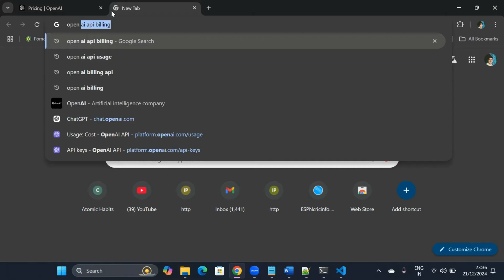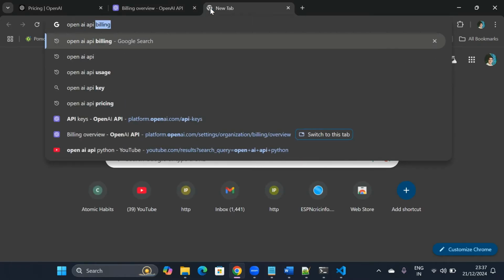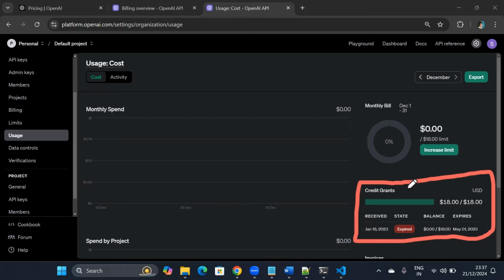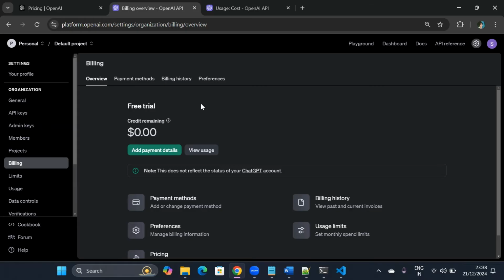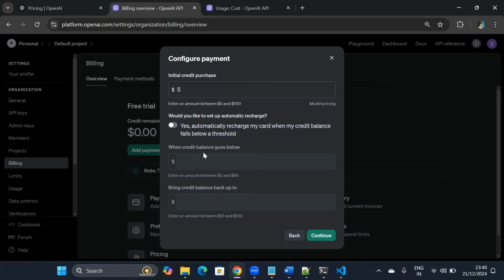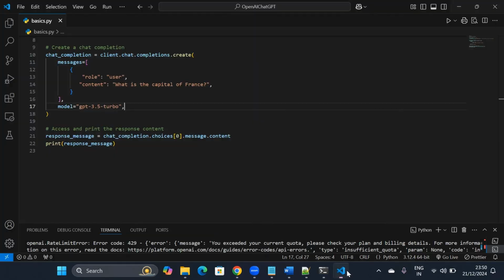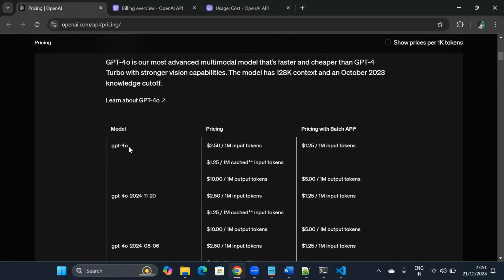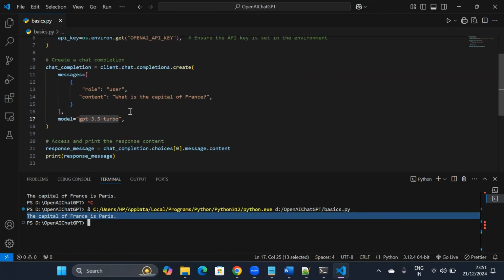How to Fix Error Code 429: Exceeded Quota in OpenAI API ChatGPT | 2026 Updated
Facing Error Code 429 with OpenAI API? 🤔 Learn how to fix "You Exceeded Your Current Quota" and avoid billing issues in this step-by-step tutorial! In this video, I break down the reasons behind Error Code 429 in OpenAI API and provide clear solutions for fixing it.

Whether you’re using ChatGPT or other OpenAI tools, I’ll show you how to check your billing settings 💳, test your API limits 🐍 with Python code, and take practical steps to prevent this error in the future. 🚀

What You'll Learn:
✔️ Why you see Error Code 429 and what it means.
✔️ How to verify and update your OpenAI API billing information.
✔️ How to run a Python code demonstration to test API limits.
✔️ Tips to prevent hitting API quotas in the future!

I also compare OpenAI's pricing plans 💰 to help you select the best option based on your usage.

Watch now to get your OpenAI API and ChatGPT working without errors!